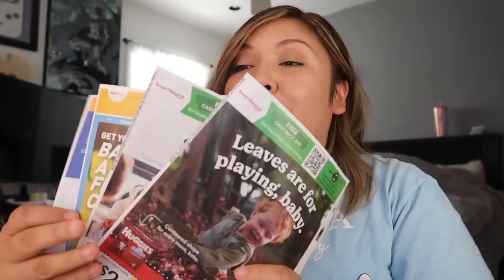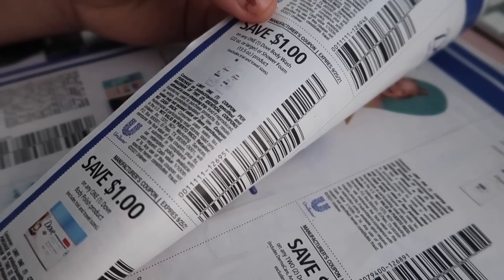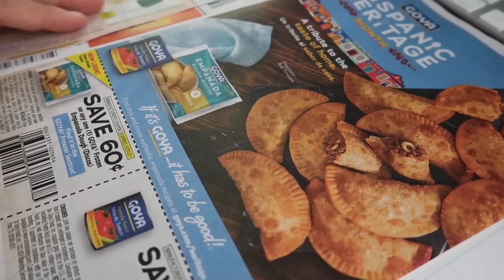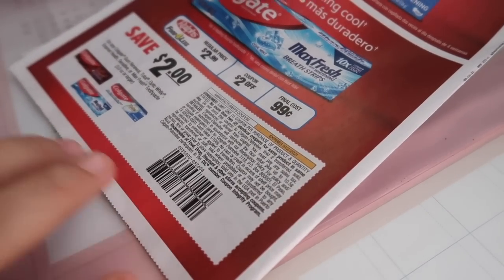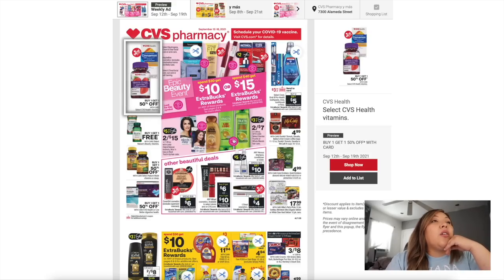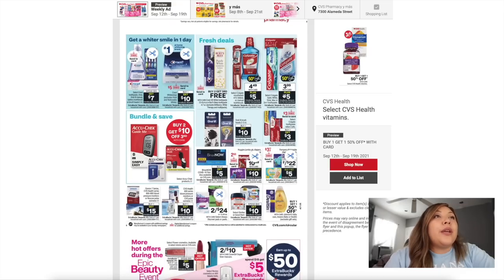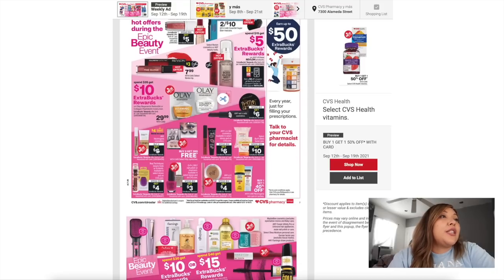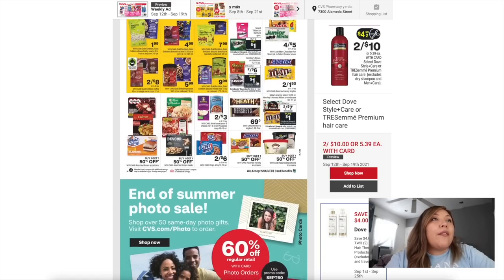2 EASY MONEYMAKER DEALS STARTING (9/12 - 9/18) | CVS AD Preview + What Coupons Are We Getting?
MY MUST HAVE COUPONER ESSENTIALS ✂️

MY ABSOLUTE FAVORITE REBATE APPS!

STALK US!!